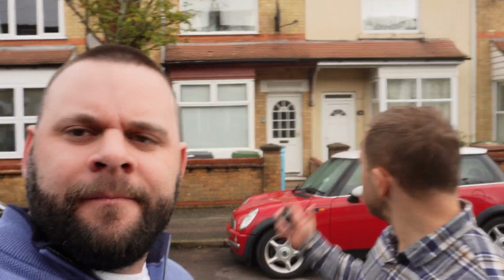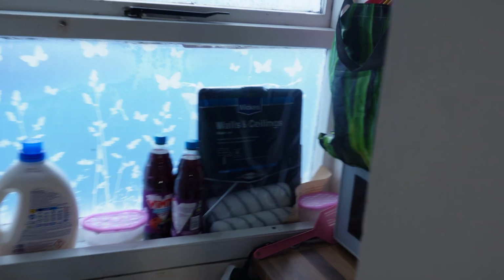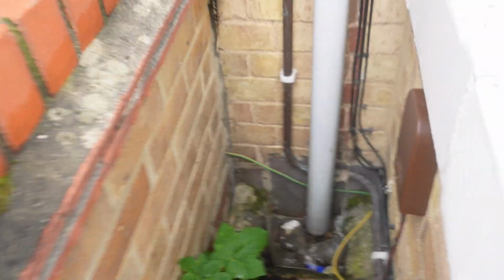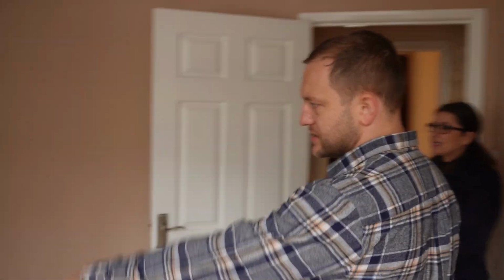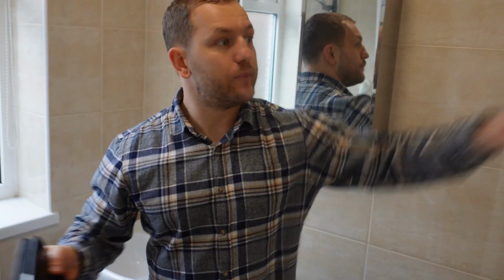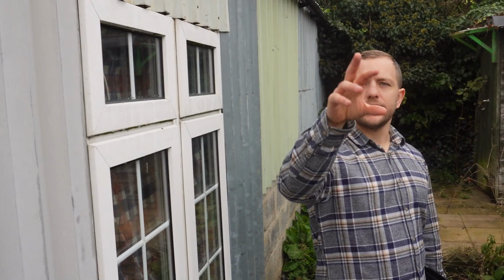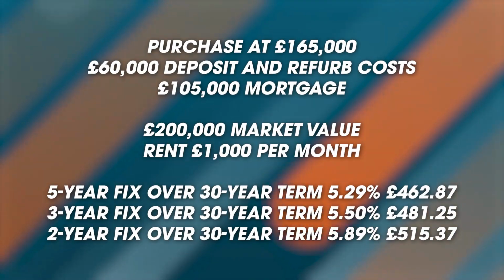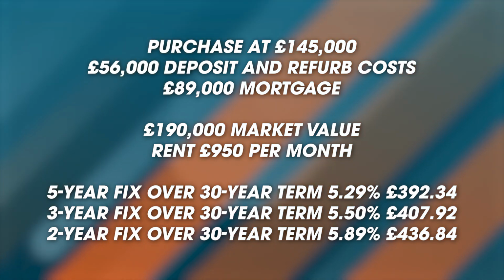Peterborough Property Investment Guide with Ryan [Top Real Estate Guide] | AlfaMortgages.co.uk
Join us in our latest video, "Peterborough Property Investment Guide with Ryan | AlfaMortgages.co.uk," where we explore the dynamic world of property investment in Peterborough. Led by Ryan, an experienced property investor, we provide comprehensive Property Viewing Tips Peterborough, perfect for both seasoned and novice investors. Discover the potential of Investment Properties in Peterborough as we walk you through various properties, offering insights into the Property Market Analysis in Peterborough and highlighting key Property Renovation Potential Peterborough.

Our tour with AlfaMortgages showcases the best Property Investment Opportunities Peterborough has to offer. Ryan shares his invaluable Property Investment Tips UK, focusing on the unique aspects of the Peterborough real estate market. Whether you're interested in Hands-Free Property Investing Peterborough or actively looking to expand your portfolio, this video is a treasure trove of information, including a detailed Property Inspection Checklist Peterborough.

Learn about Real Estate Investment Peterborough, understand the nuances of Property Value Assessment Peterborough, and get equipped with Real Estate Negotiation Strategies. This video is not just a tour; it's a deep dive into the strategies that make for successful investments, especially tailored for those seeking Real Estate Investment Tips for Beginners. Don't miss out on this opportunity to enhance your understanding of the Peterborough property market with AlfaMortgages and Ryan.

✅ Timestamps:

00:00 Intro
00:30 Property Number 1
09:09 Property Number 2
17:17 Property Number 2 Garden
19:02 This one's a no from me
20:47 Property Number 3
23:37 Final Thoughts
25:56 Property 1 Numbers
28:42 Property 2 Numbers
28:45 Outro

Alfa Mortgages Limited is an appointed representative of Beneficial Ltd, which is authorised and regulated by the Financial Conduct Authority, FCA number 736655.  Alfa Mortgages Limited is authorised and regulated by the Financial Conduct Authority, FCA number 1000466.  Your home may be repossessed if you do not keep up repayments on your mortgage. Early repayment charges apply during the fixed rate period.

Title: Peterborough Property Investment Guide with Ryan [Top Real Estate Guide] | AlfaMortgages.co.uk

This video explores information on the Peterborough Property Investment Guide with Ryan [Top Real Estate Guide]. But it also covers the following topics:

Peterborough Property Investment Guide
Property Viewing Tips Peterborough
Investment Properties in Peterborough

👉 How to Get a Bad Credit Mortgage in the UK - Tips to Improve Your Approval Chances

✅  About Alfa Mortgages.

Alfa Mortgages is your go-to channel for valuable mortgage tips and financial education. Whether you're a first-time homebuyer or a seasoned homeowner, our expert advice and insights will help you navigate the mortgage landscape with confidence. Stay informed and empowered with Alfa Mortgages.